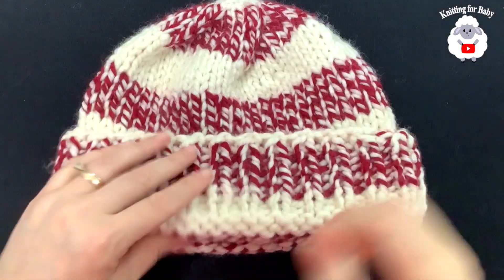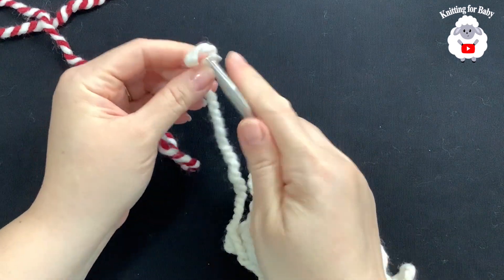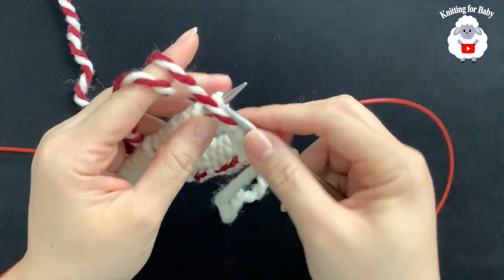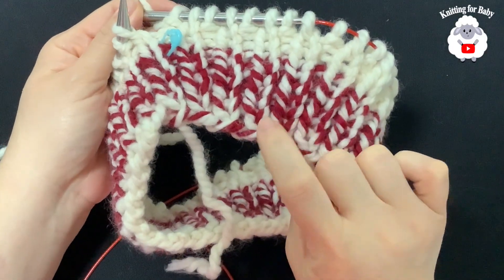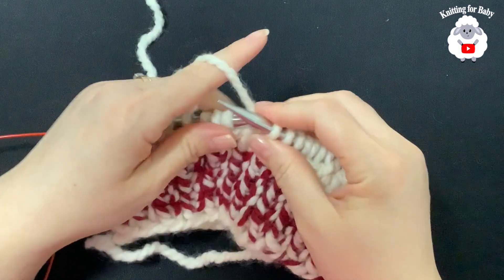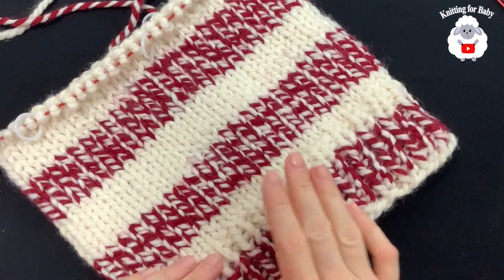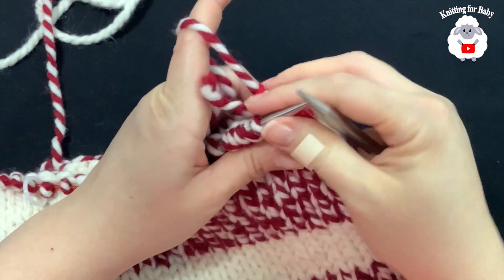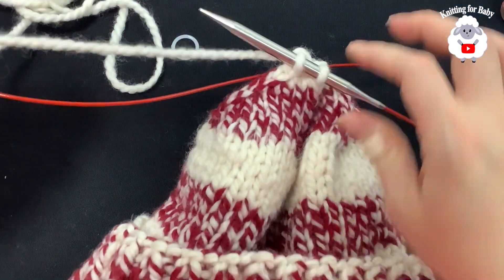Fast and Easy Knit hat for adults, Knit Hat Pattern, Stockinette Knit Stitch, Knitting for Baby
In this KNIT tutorial I will show you how to knit this Easy Knit hat for adult, ONE HOUR ONE SKEIN Quick and Easy Knit Hat.

For this Easy Knit hat for adult, ONE HOUR ONE SKEIN Quick and Easy Knit Hat I used 32in long 8mm circular knitting needles. I used one skein (140g) of Lion Brand Wool-Ease Thick and Quick #6 yarn.

Also, if you like to crochet I have a crochet channel here in Youtube called Crochet For Baby, here’s the link UCk2TFdfbhrLyY3ZBlhF7leg

Copyright:
This pattern is only for PERSONAL USE. You may NOT sell any of my patterns and claim them as yours. You may NOT make any video using my patterns and claim it as yours in any social media platform, website, blogs etc., You may make as many items as you wish for yourself or as gifts. You can sell your item like at craft fairs, bazaars etc. as long as you NOT take credit for MY pattern but instead give credit to me as Designer (providing name of YouTube channel Knitting for Baby, link to original video tutorial). You can share YouTube links of any of my pattern tutorials. In no way can you reproduce or sell this pattern. Please respect my rights as Designer, if you are unsure please ask permission first.

Crochet and Knitting for Baby

This video is about Easy ONE HOUR Knit hat for adutls, Quick and Easy Knit Hat, Knitting for Baby